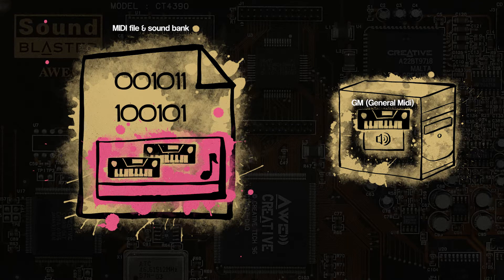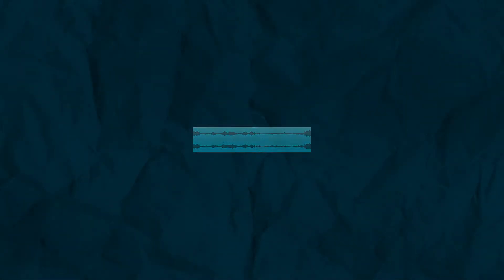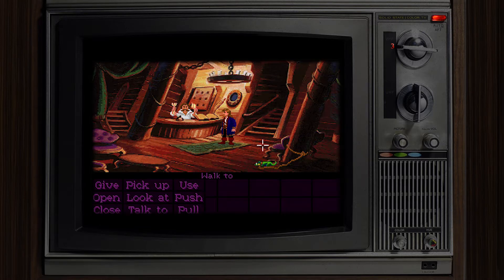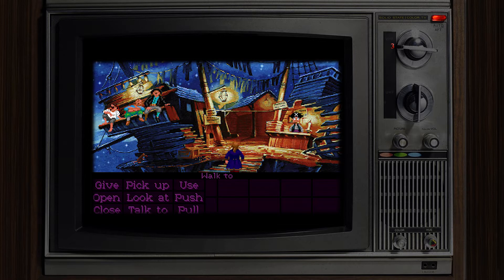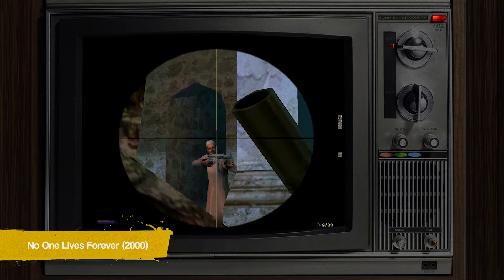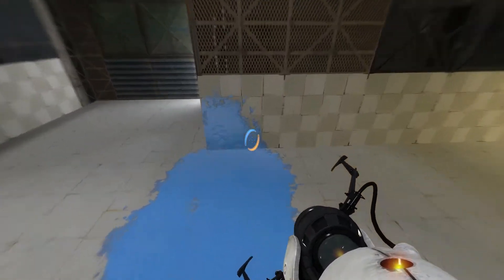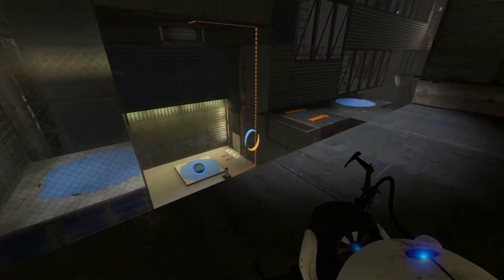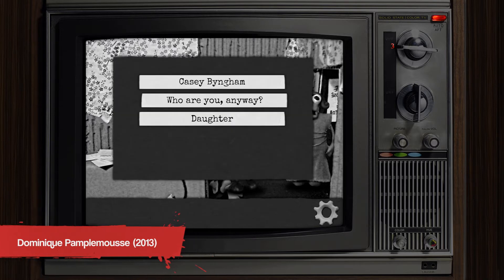#2 Not Talking About This - Adaptive Music Adventures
In this series, we explore existing adaptive music techniques, and try to merge them into a hybrid method for scoring video games.
In this episode, we will talk about the techniques we will not talk about in the series.